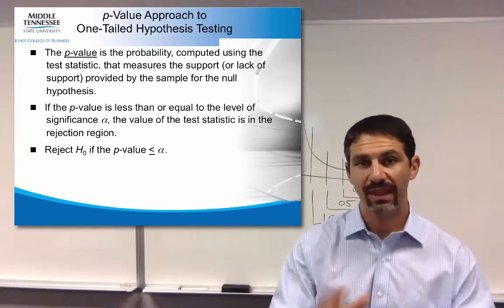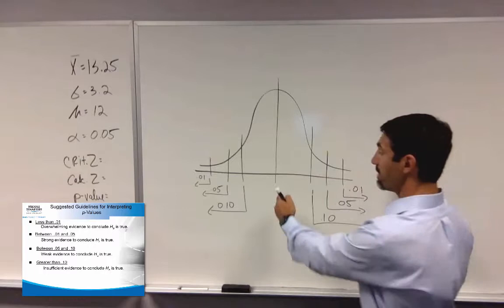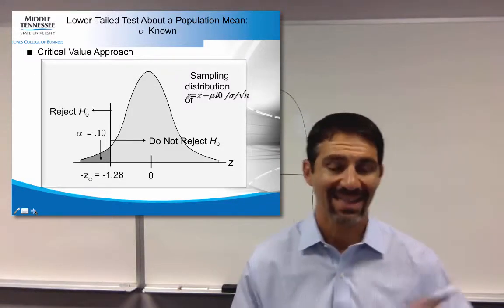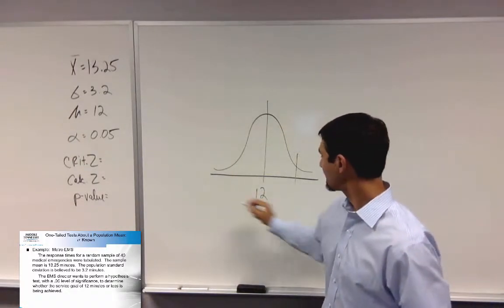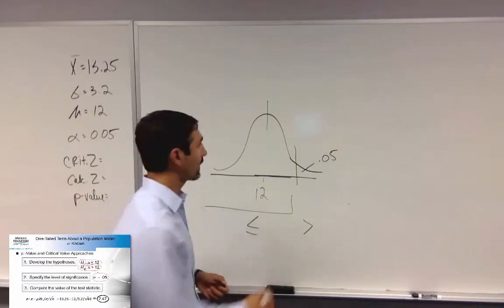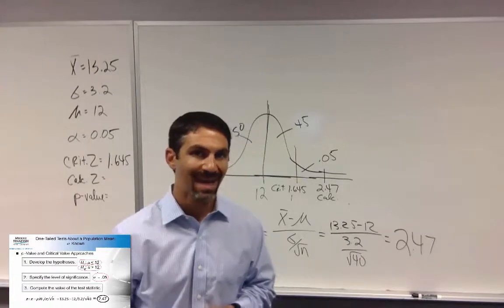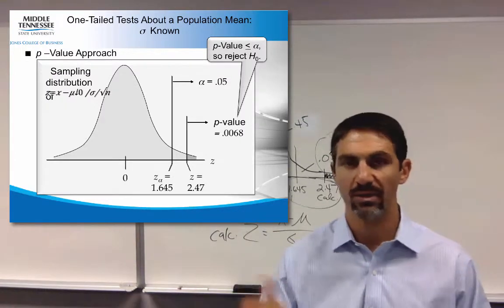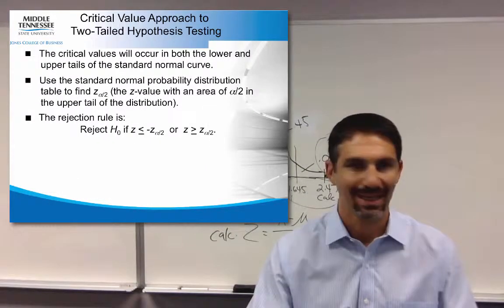BIA2610 Ch9 SigmaKnown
Showing how to conduct a hypothesis test with Sigma known.  We use Z scores to compare a sample mean with a population mean.